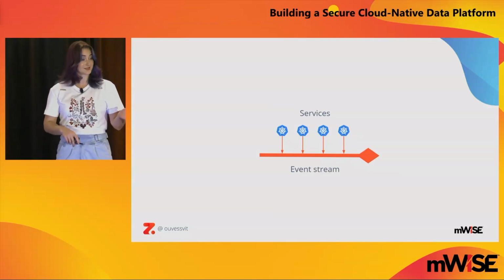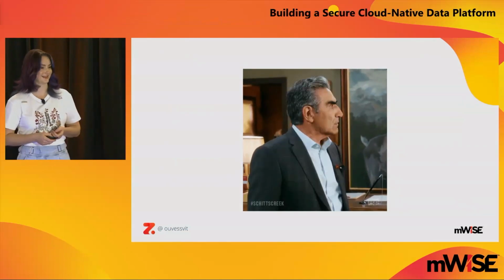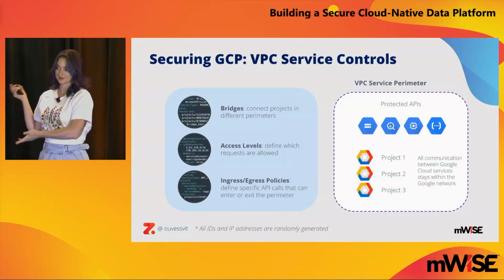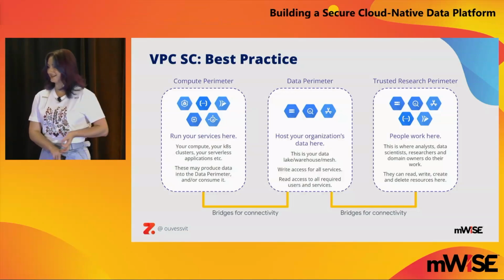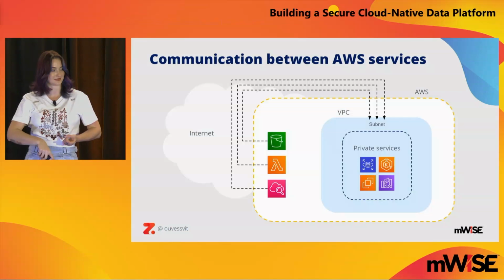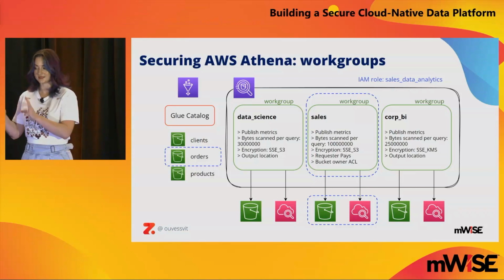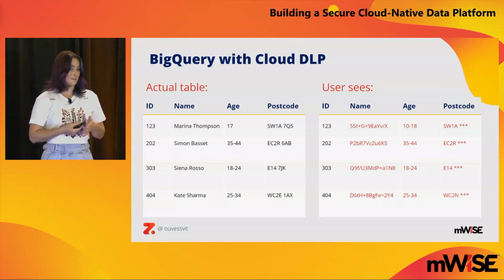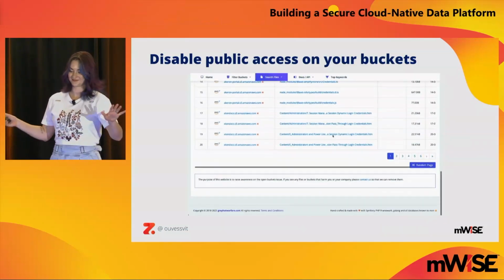Building a Secure Cloud-Native Data Platform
"In today's world, data is king. It is everywhere, collected seemingly by everyone, and used to power everything from business intelligence to machine learning.
Cloud technologies enable us to build robust, scalable, and easy-to-use platforms quickly, but one might wonder whether storing sensitive data in the cloud is safe. In this talk, we will explore the technical principles of securing a cloud data platform, look at examples in AWS and GCP, and discuss regulatory and compliance requirements.

The talk will be of interest to security professionals, cloud engineers, and data scientists.

By the end of this talk, attendees will be able to:

- Understand the principles of securing cloud-native data platforms
- Apply best practices for securing data in AWS and GCP
- Identify regulatory and compliance requirements for cloud-native data platforms"